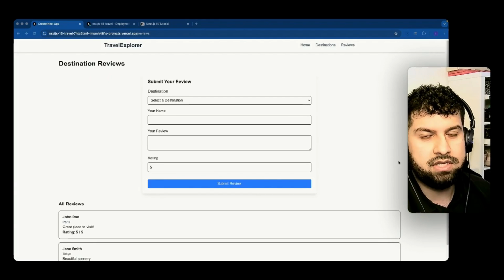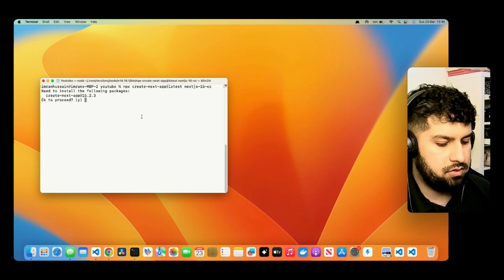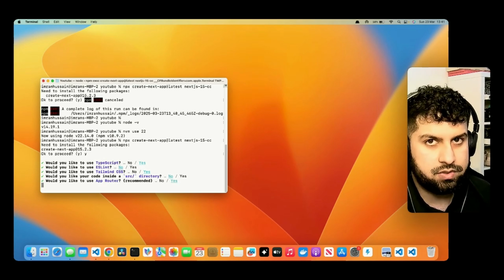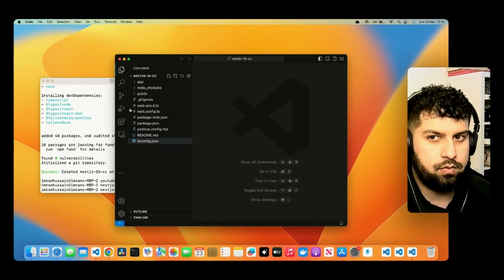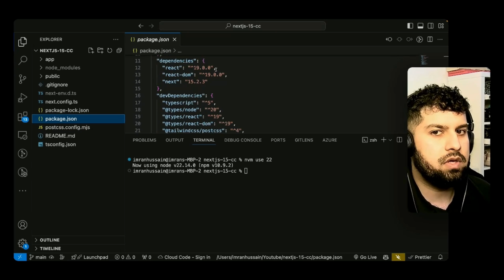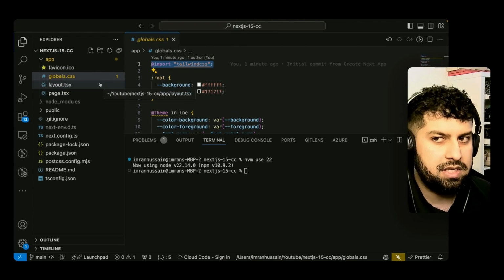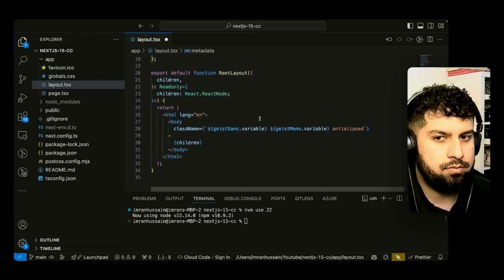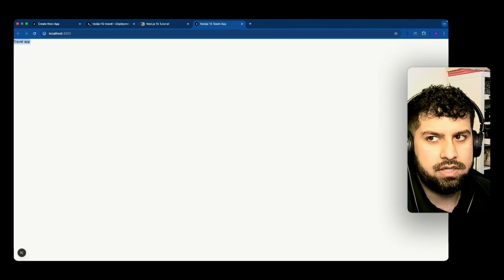2. ⚙️ Setting Up Next.js 15 Boilerplate for Your Project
Learn how to set up your Next.js 15 project from scratch with the App Router. We'll install the necessary packages and prepare the boilerplate for building our Travel App.